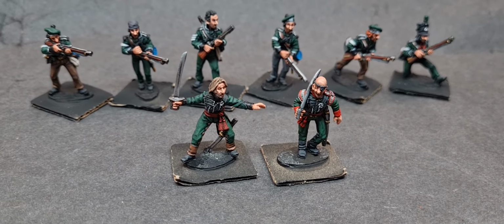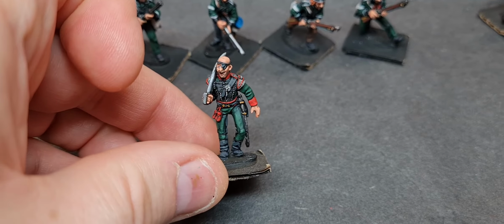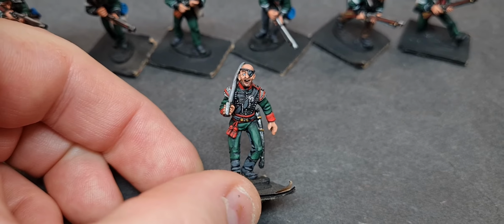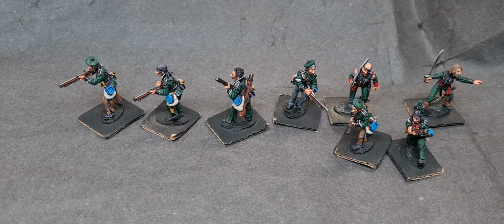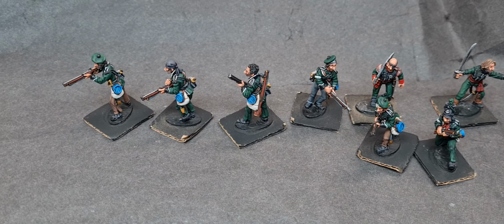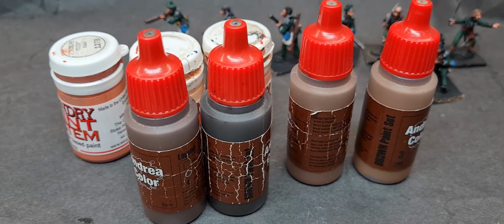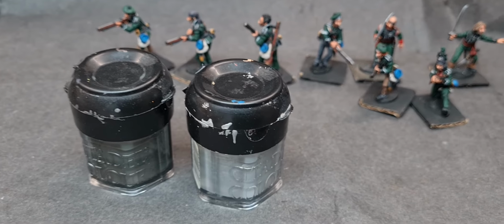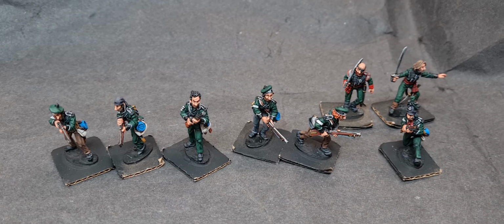Brigade Games : Sharpe and Friends completed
I'm very glad to say that I've finally finished Brigade Games Miniatures : 28mm Veteran 95th Rifles.

As most will know they are based on Sharpe and his pals from the TV Series (Bernard Cornwell books). They were a joy to paint! They are for my brother's waterloo collection so he'll be basing them.